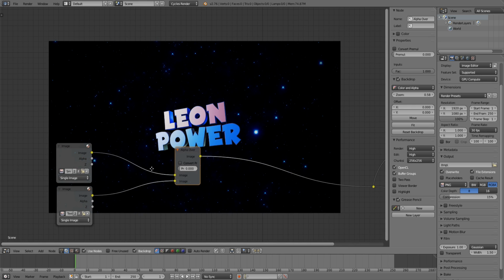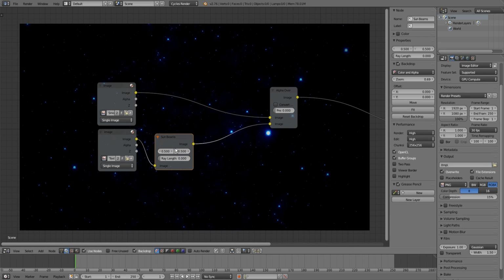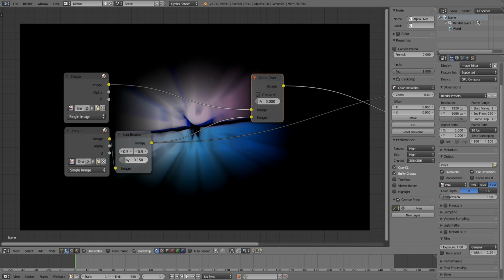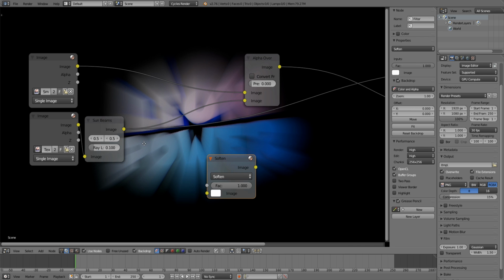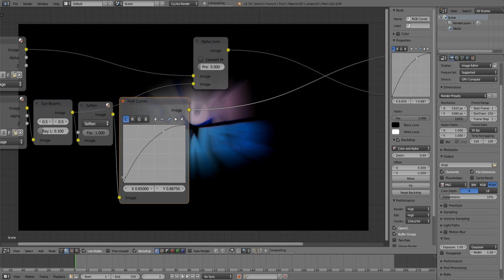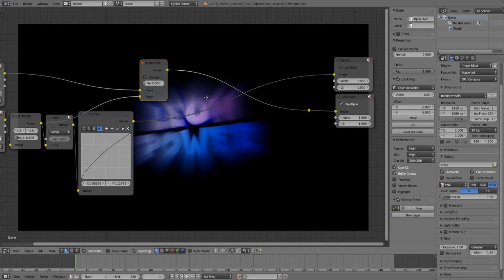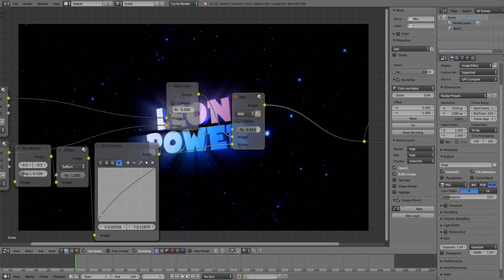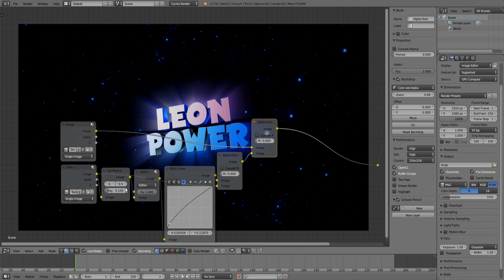[QUICKTIP] Make TRAPCODE SHINE in blender's compositer | quicktip #5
Sorry for not uploading a quicktip last week, I just did not have any time to record one :/